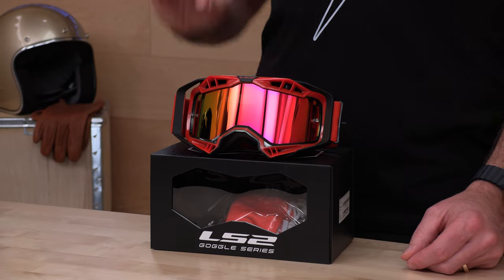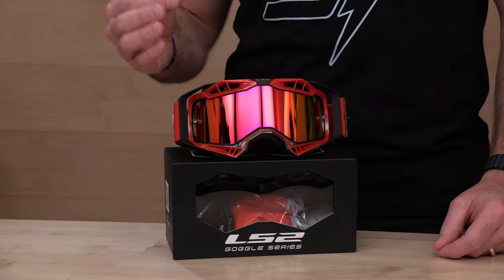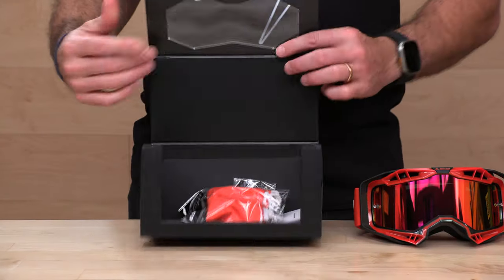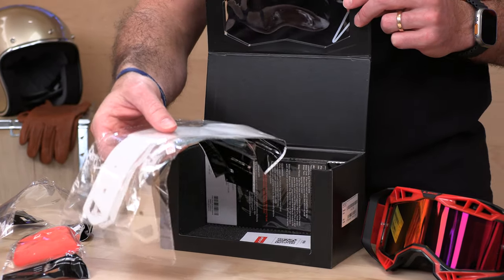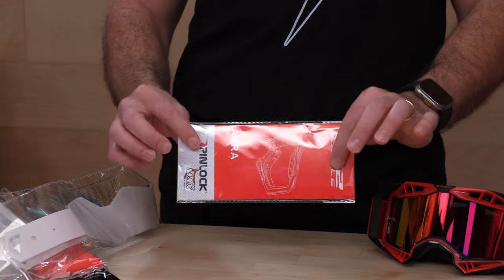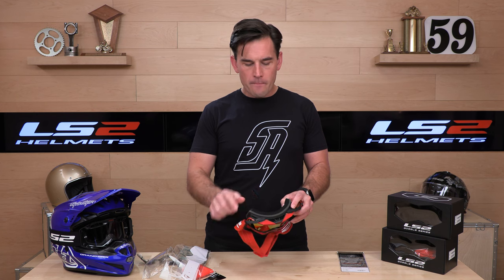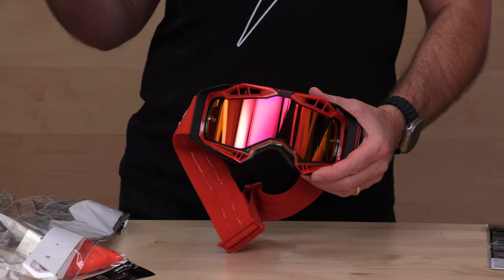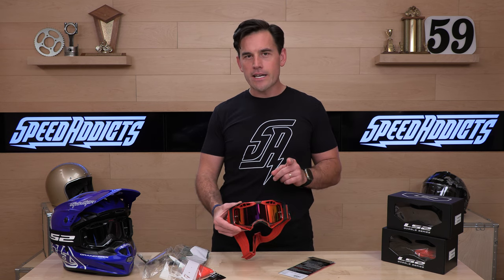LS2 Aura Goggles Review at SpeedAddicts.com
LS2 AURA GOGGLES - AVAILABLE NOW AT SPEEDADDICTS.COM

FEATURES
Triple layers foam molded wicks sweat
Removable nose guard
Aluminium LS2 logo
Outrigger at both side
Adjuster buckle is injected with strap directly not stitching
Offer 100 % UVA and UVB protection
Works 2 pins tear off system
PROTECTION
Double injection frame optimizes strength and durability
Injected polycarbonate lens with outstanding anti-fog and anti-scratch coating
Closed venting foam blocks the sand enter to eyes
FIT
TPU faceplate provides extra comfort
360 venting design maximize airflow to keep the rider cool
Ultra-wide 50 mm strap with thick silicone and two backing silicone stripe to offer a secure fit to your helmet